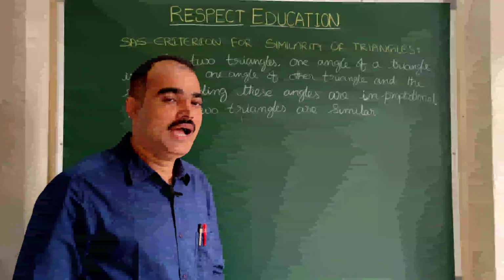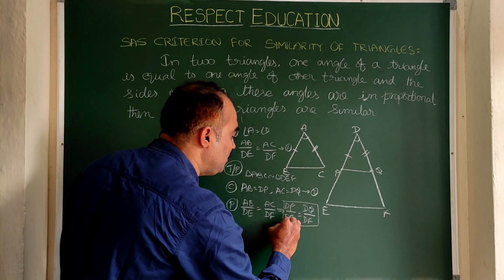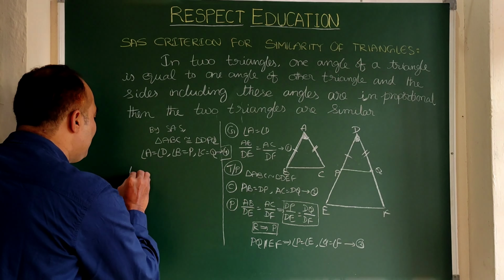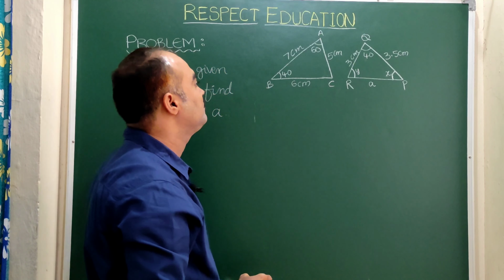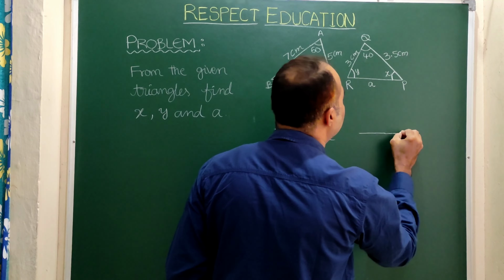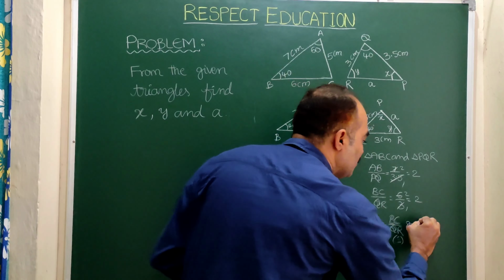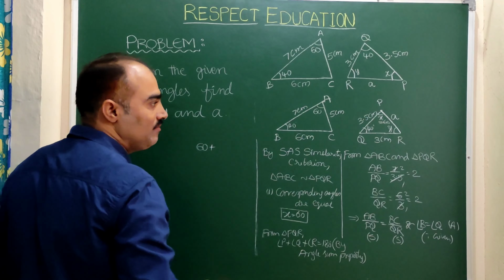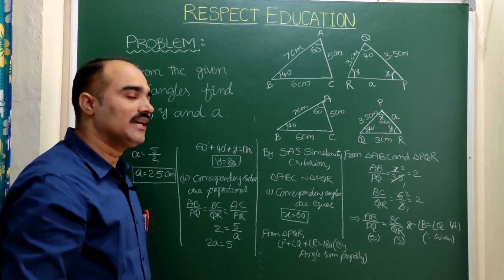Chapter 8| SIMILAR TRIANGLES| SAS(in brief) Similarity Criterion| Class 10|Mathematics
In this session we learn the concept of SAS Similarity Criterion in a brief manner.

Regards,
Respect Education.